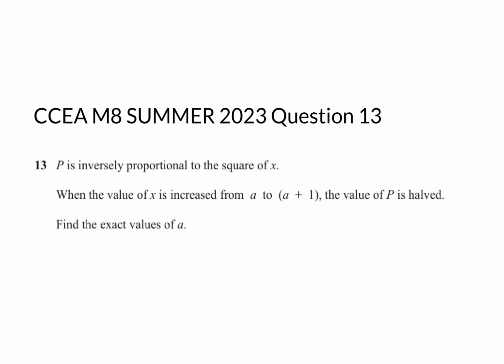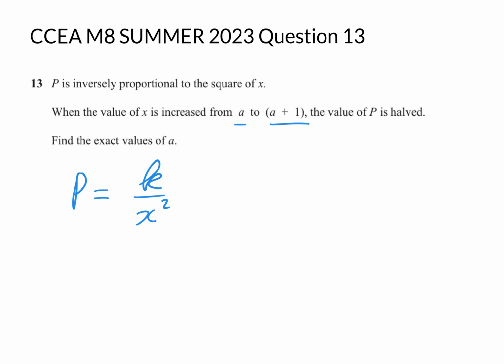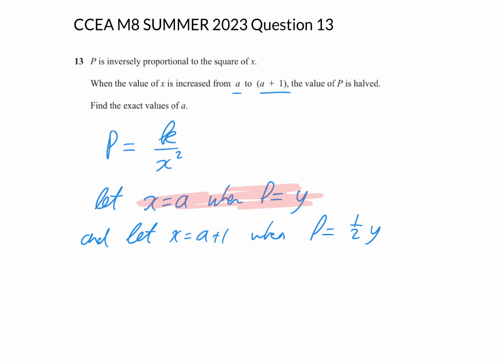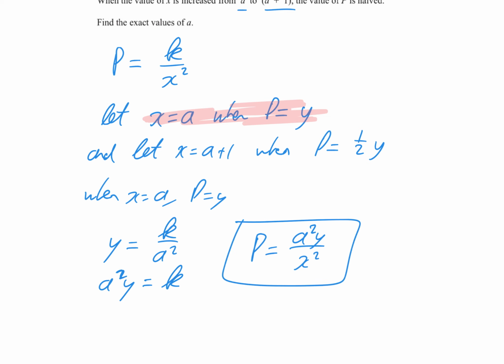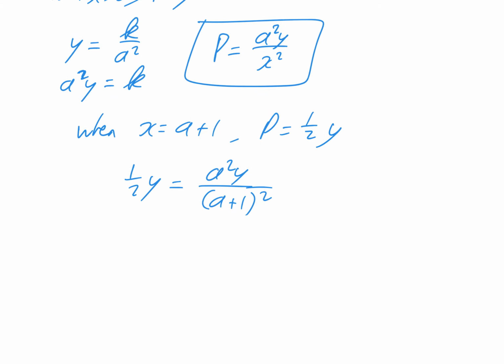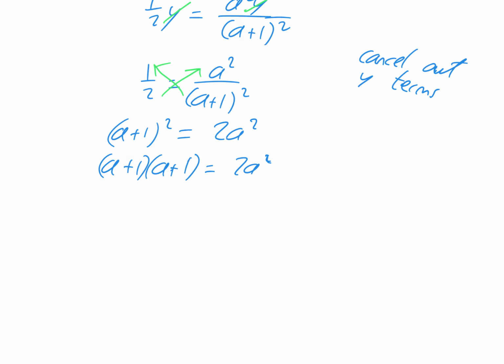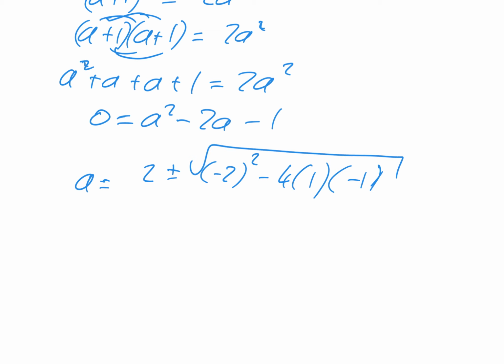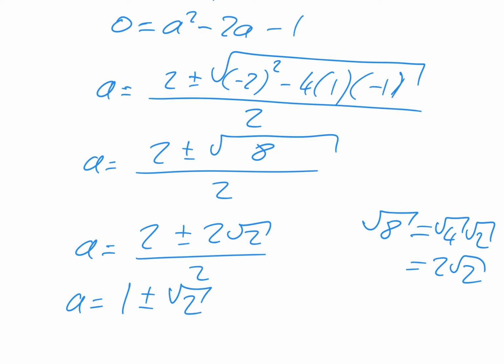Solving Inverse Proportion Problem | CCEA M8 Summer 2023 Q13 | GCSE Maths Tutorial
Description:
Welcome to our comprehensive math tutorial! In this video, we tackle a challenging problem from the CCEA M8 Summer 2023 exam, specifically Question 13, focusing on inverse proportion. This problem involves understanding how a certain variable, P, is inversely proportional to x^2, and how its value changes as x increases from 'a' to '(a+1)', resulting in P being halved. We'll guide you step-by-step through the solution process, ensuring you grasp the concepts thoroughly.

Whether you're preparing for the GCSE Maths exam under the CCEA examination board or any major UK and Irish exam boards like AQA, Edexcel, OCR, or WJEC, this tutorial is tailored to help you excel. Understanding inverse proportion is crucial not only for your exams but also for building a strong foundation in mathematics that extends beyond academic boundaries.

Let's dive in and conquer this problem together. Happy learning!